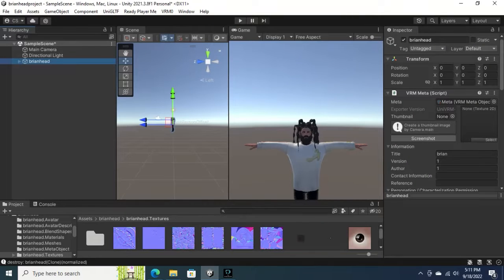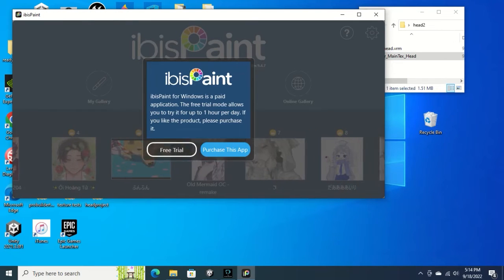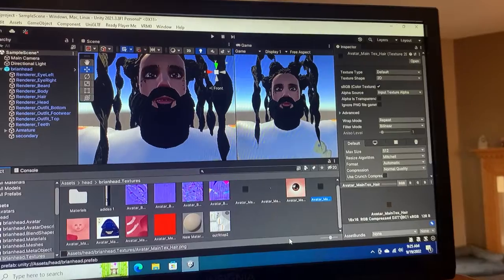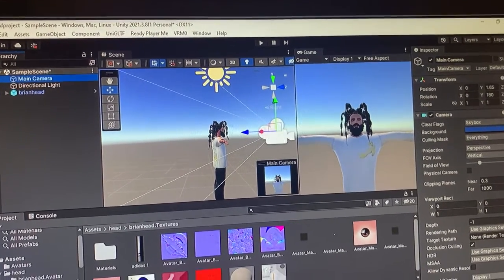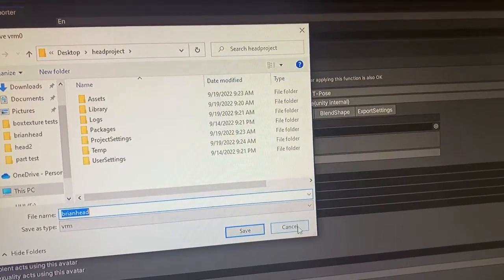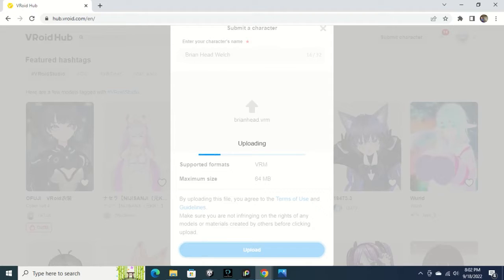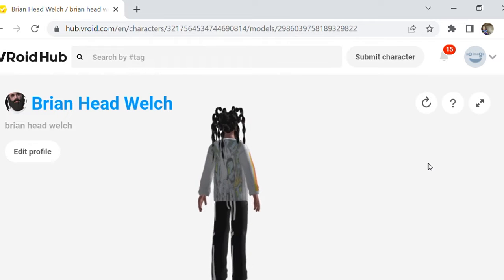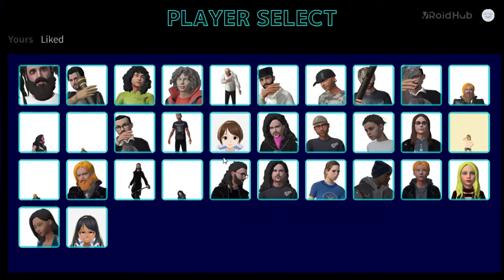How to create a 3D character part5: placing in a game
Character creator tutorial